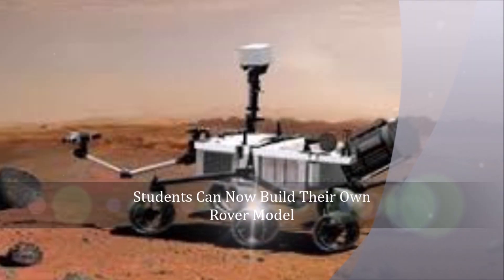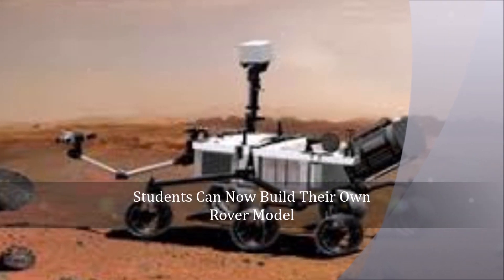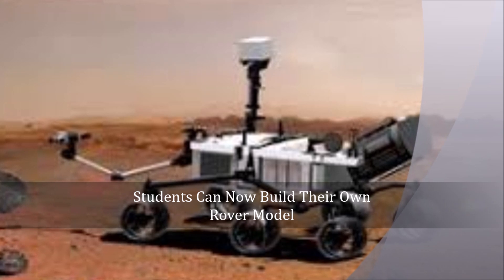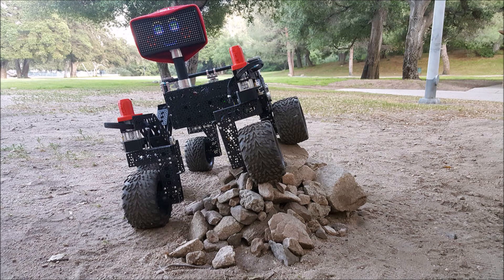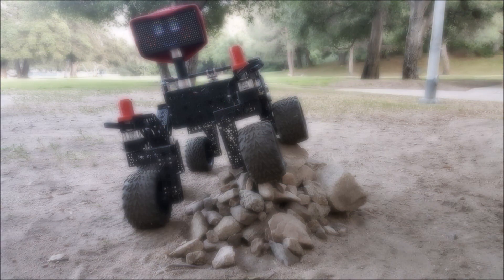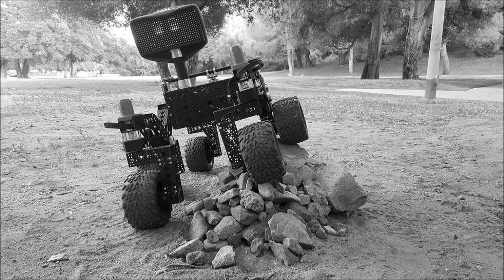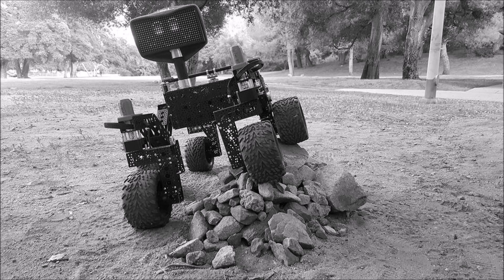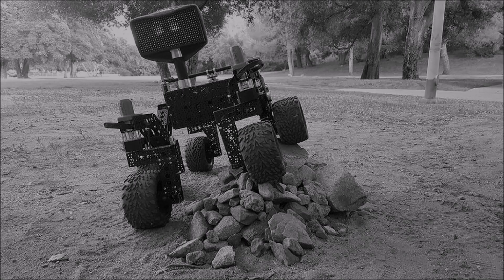Students Can Now Build Their Own Rover Model